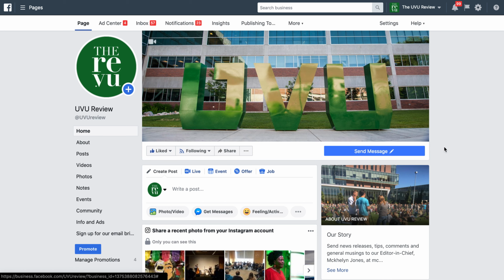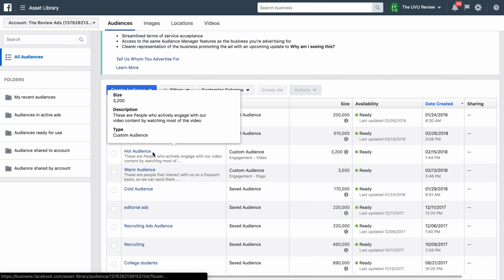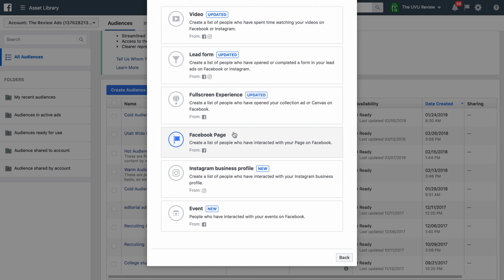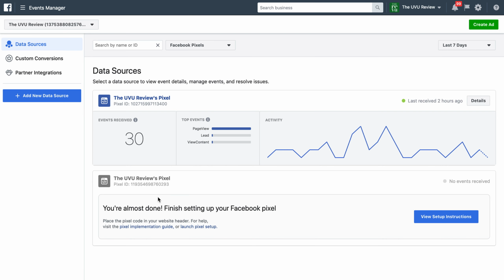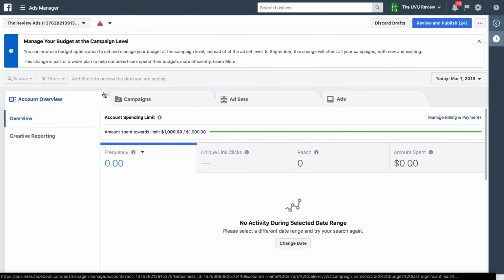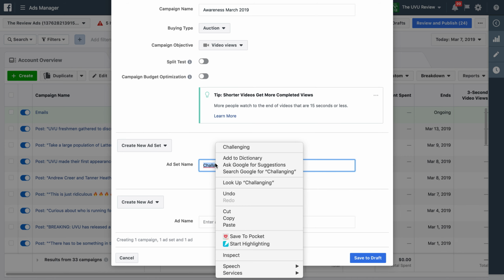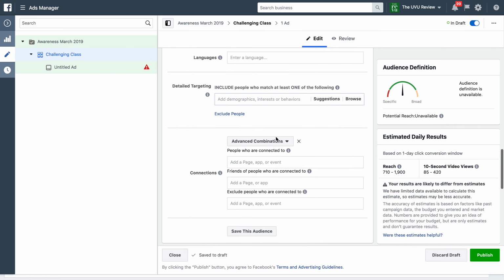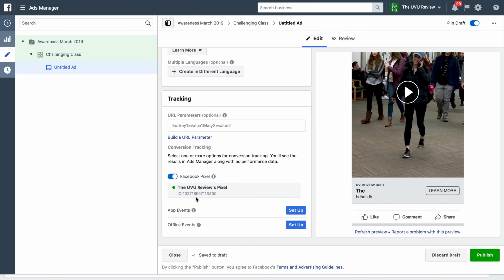How to Launch Facebook and Instagram Ads